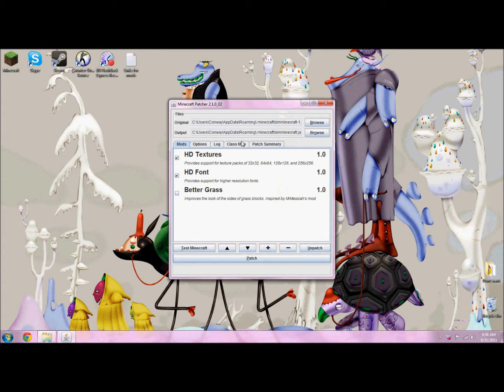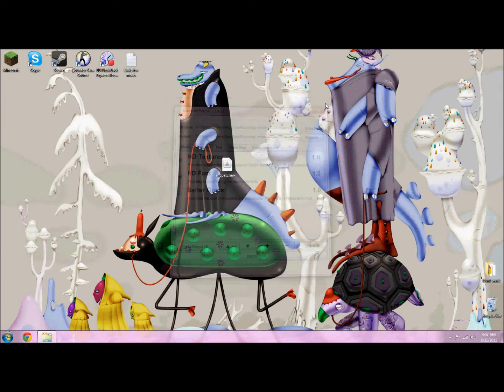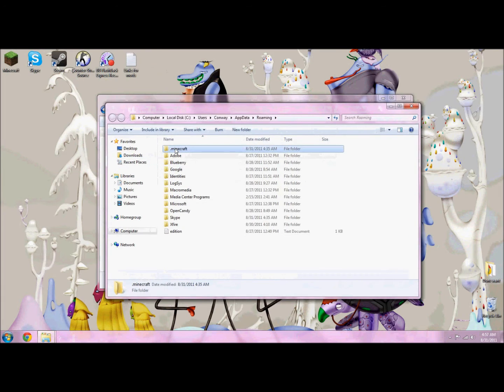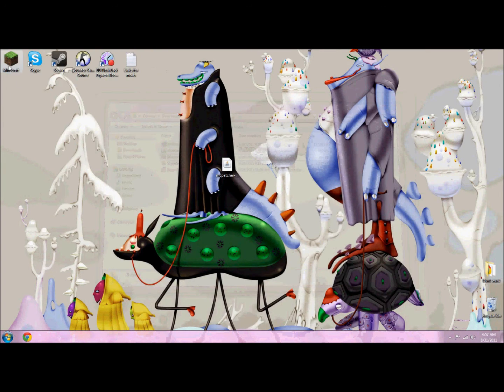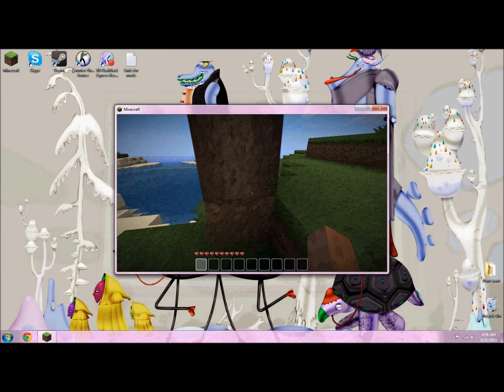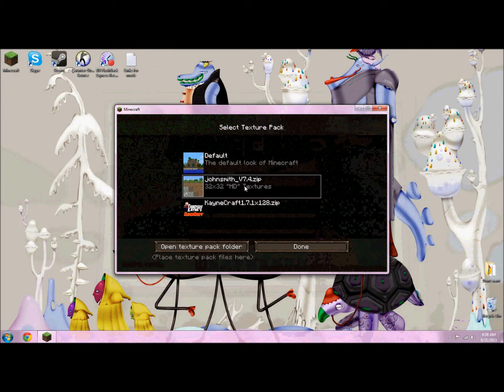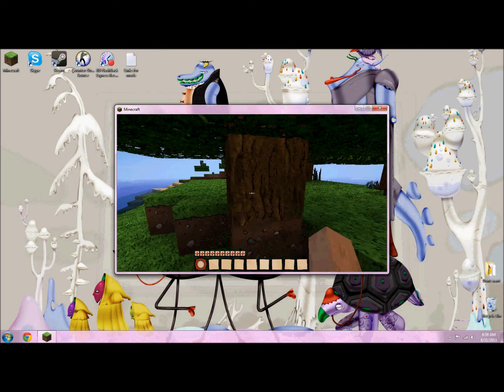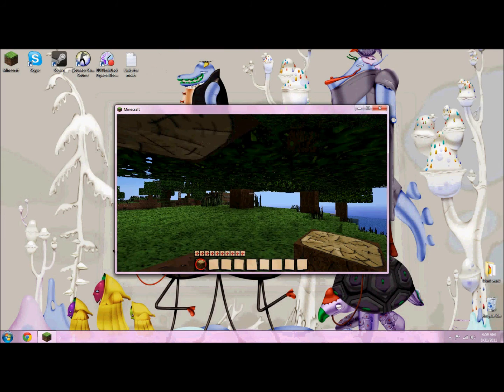How to install HD texture packs for minecraft beta 1.7.3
I hope you guys enjoyed this. let me know if you want any texture packs done.
Links